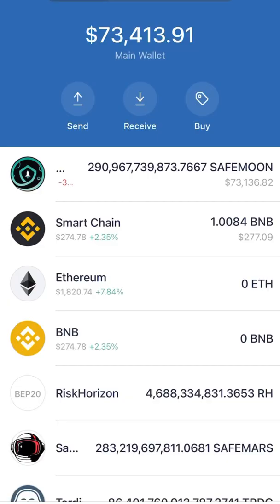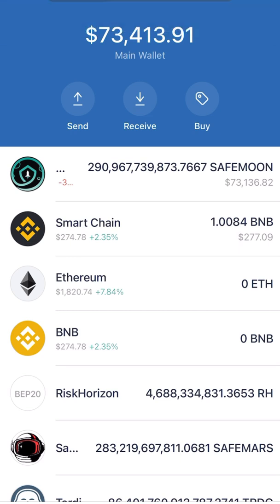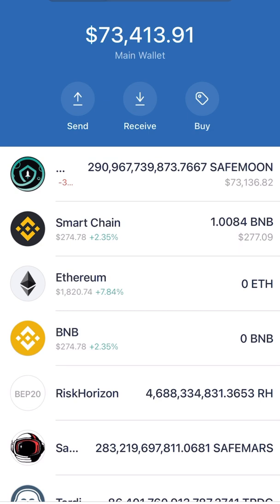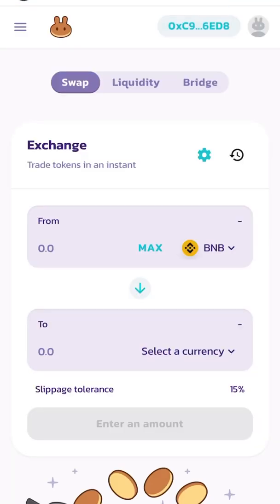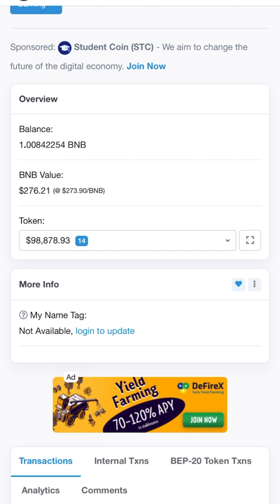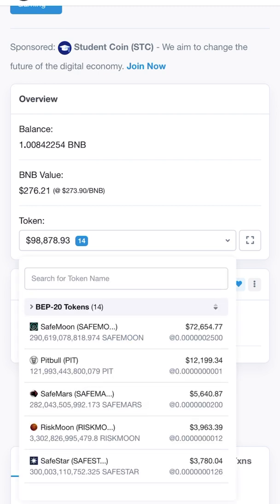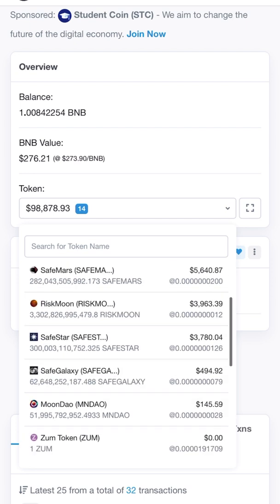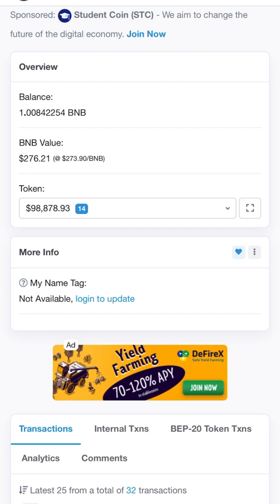HOW TO VIEW YOUR SAFEMOON OR SAFEMARS OR PITBULL, ANY OTHER SMARTCHAIN CRYPTO VIA THE TRUST WALLET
This is How you view your Crypto balances that you’ve accumulated via trustwallet through the pancakeswap exchange.